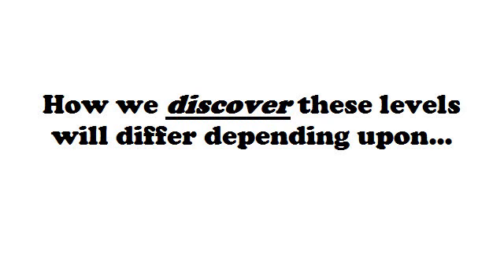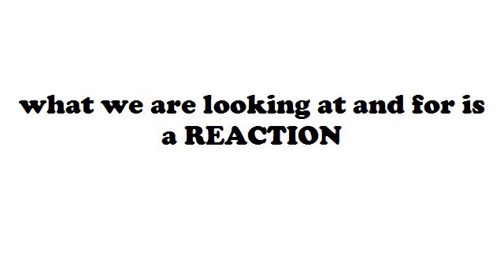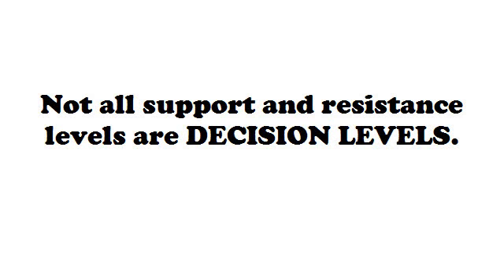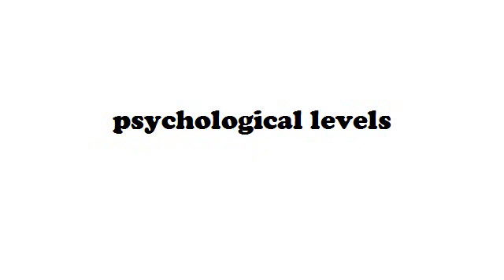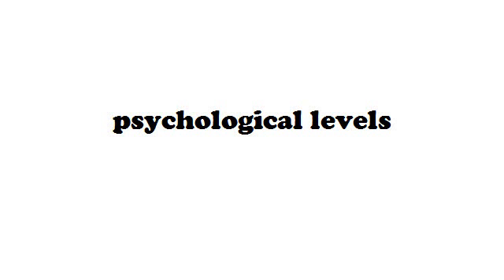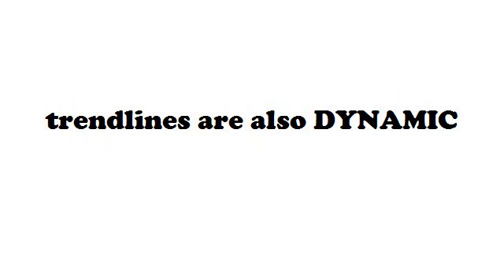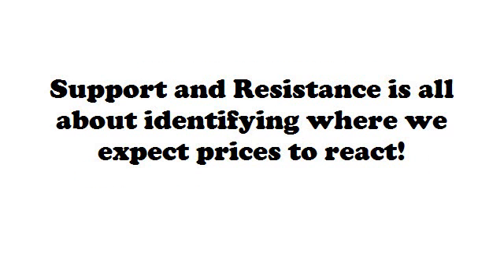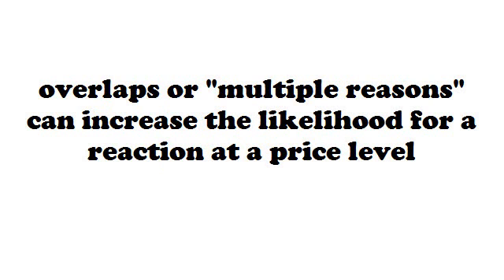Support and Resistance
Buying and selling creates the points on a chart called support and resistance. Learn a number of ways these levels are identified and learn what makes a "decision level".